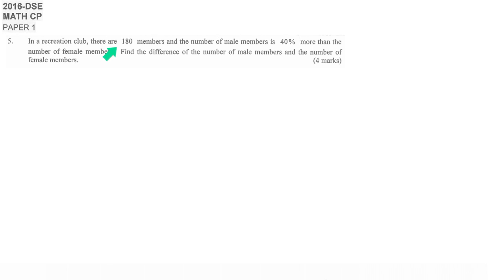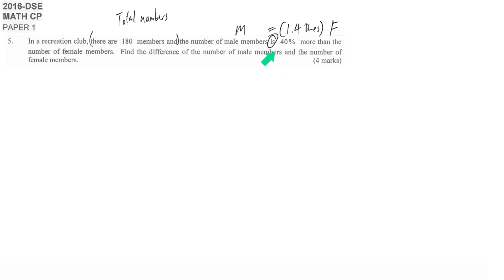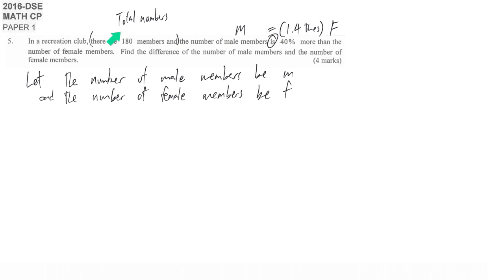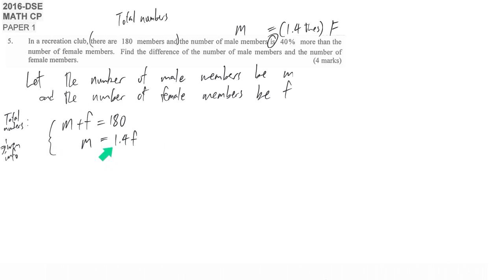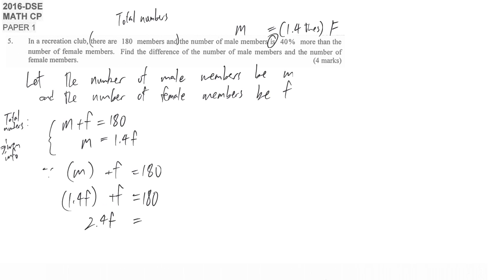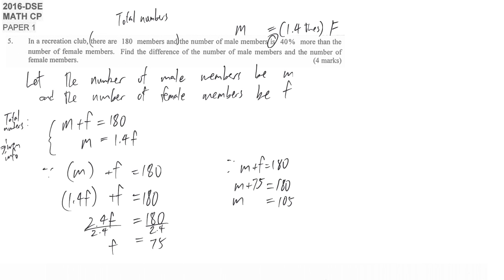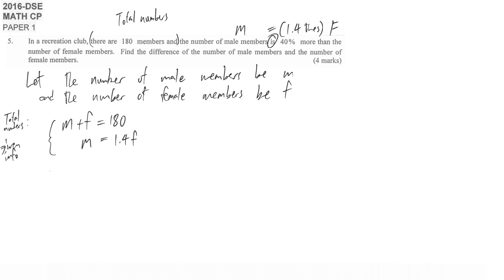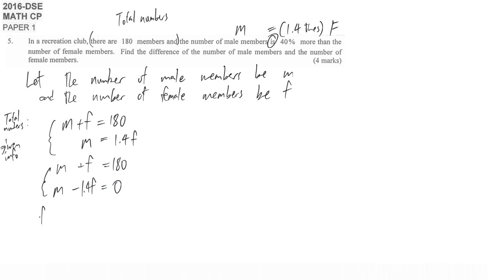DSE maths core 2016 paper1 #05 simultaneous equations